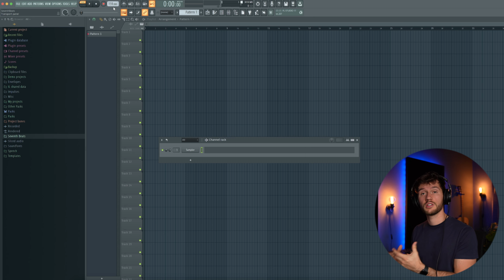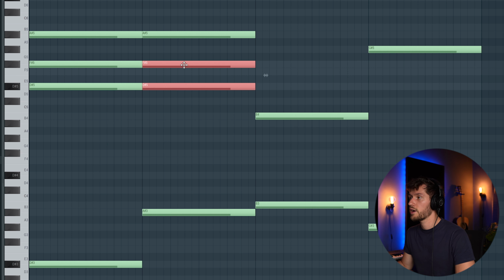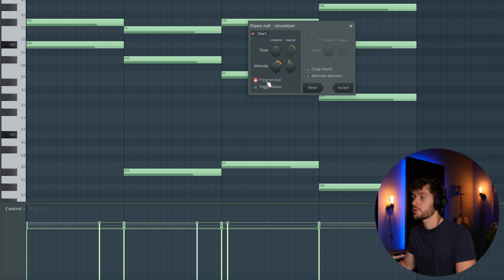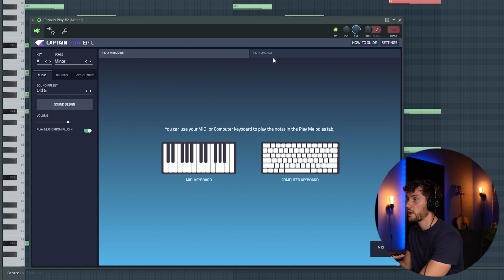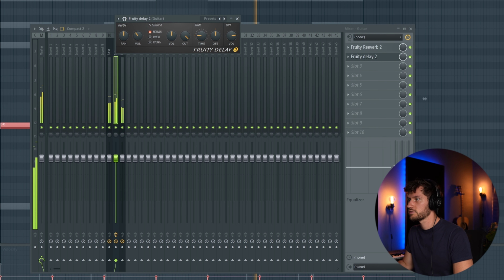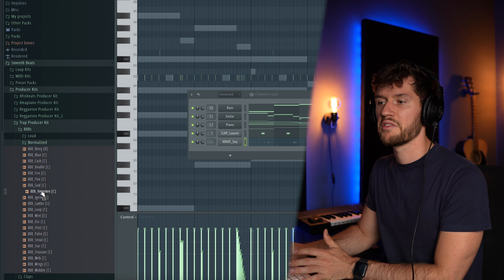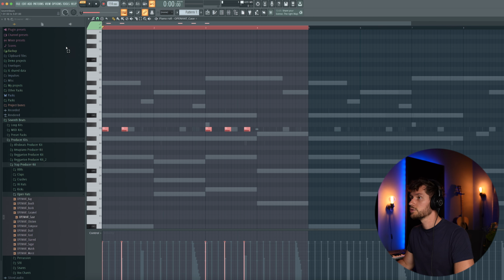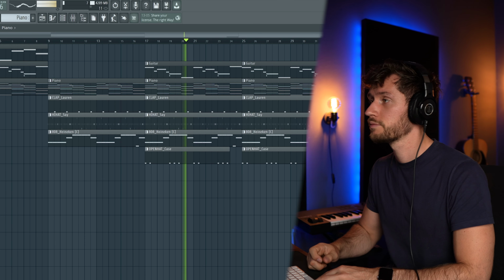FL STUDIO BEAT MAKING TUTORIAL FOR BEGINNERS 2022 | MELODY & ARRANGEMENT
In this fl tutorial I'm making a hard beat in fl studio for beginners 2022. I'm going to show you how to make the melody and create a simple structure. Enjoy!